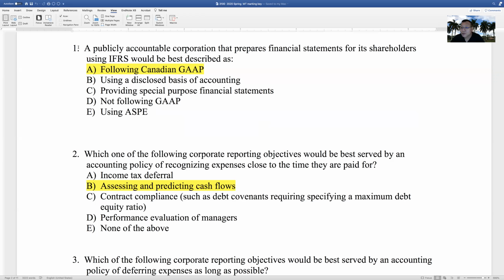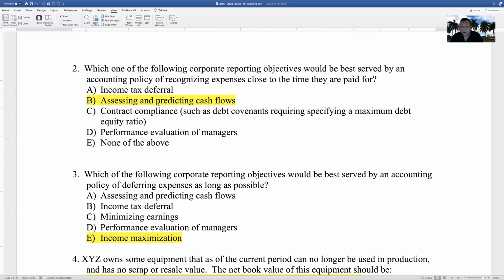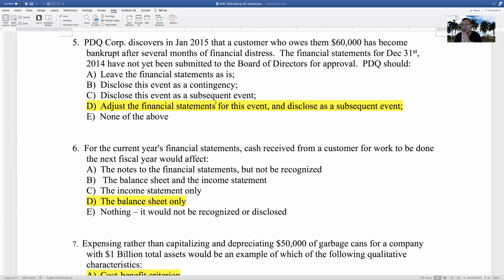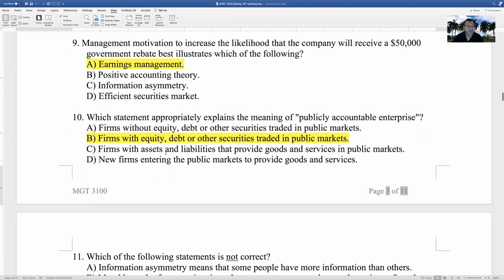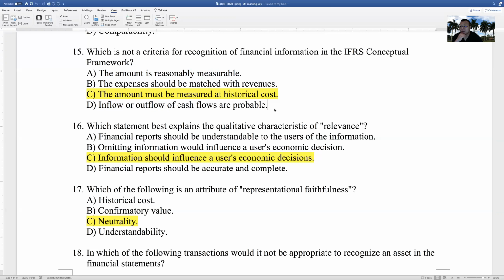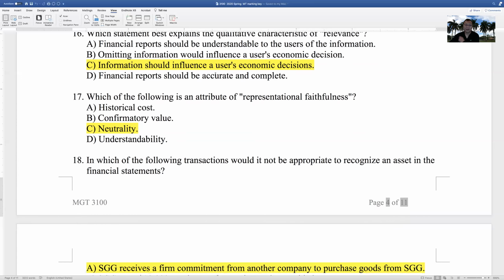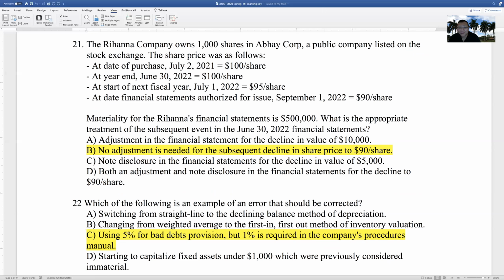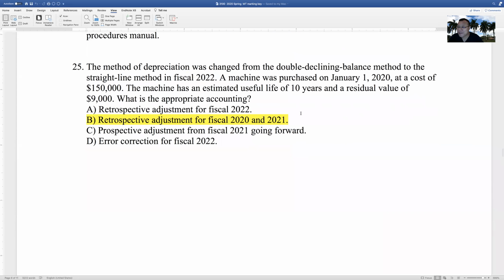multiple choice questions solutions to the sample mid-term exam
multiple choice question solutions to the sample mid-term exam